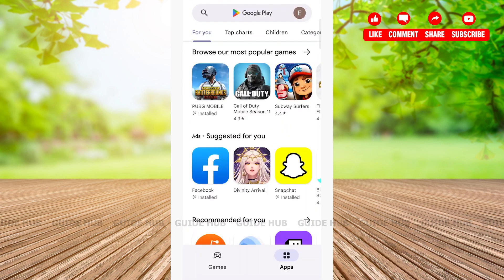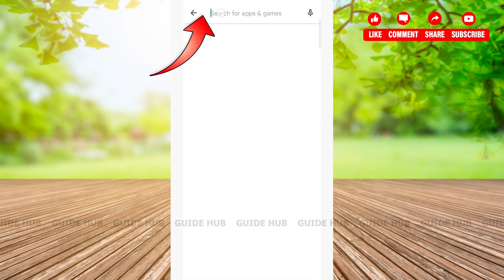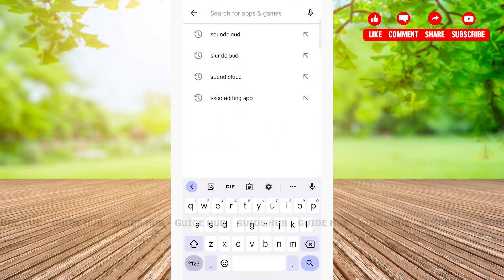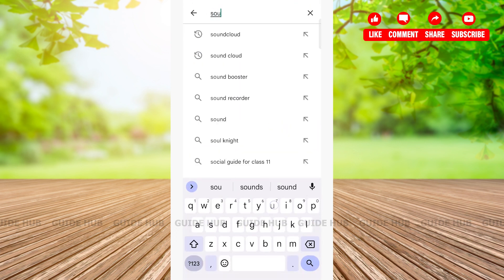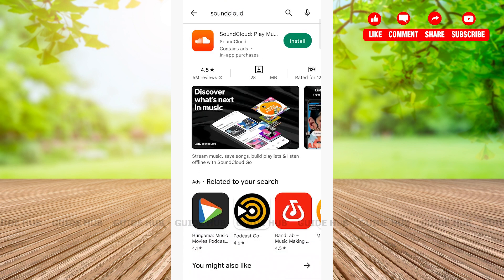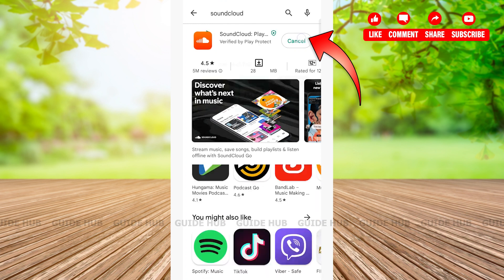How To Download & Install SoundCloud App 2023 | 'SoundCloud: Play Music & Songs' Mobile App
"How To Download & Install SoundCloud App 2023 | 'SoundCloud: Play Music & Songs' Mobile App" - A Tutorial Video by Guide Hub.

A tutorial video for the process to download and install SoundCloud app on mobile device.